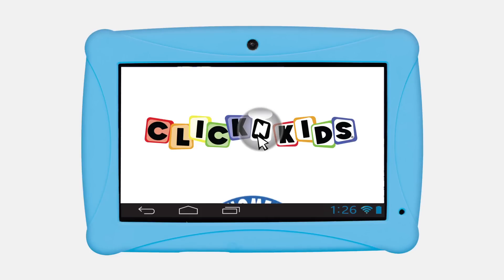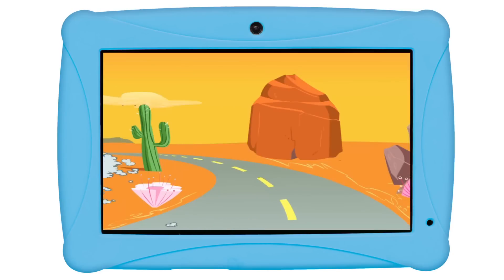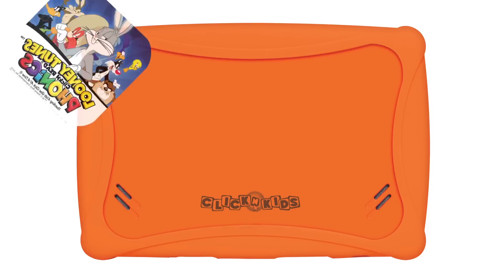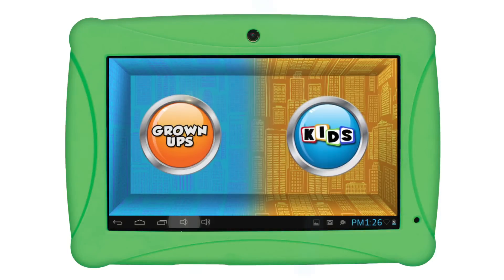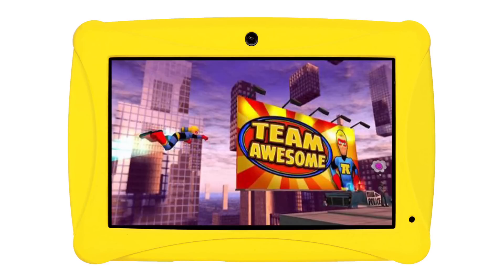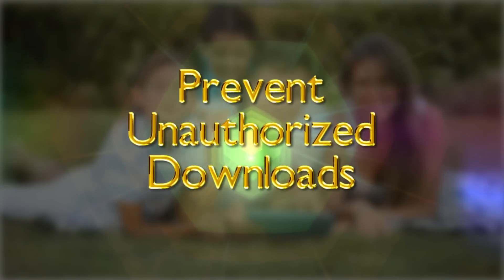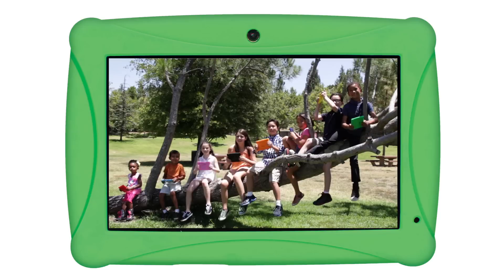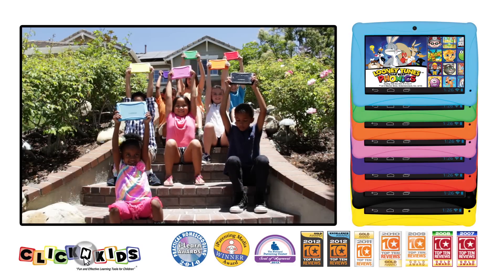ClickN KIDS Family Tablet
The ClickN KIDS Family Tablet
featuring Looney Tunes Phonics™. The ClickN KIDS Family Tablet is the only tablet preloaded with Looney Tunes Phonics, a $50.00 value absolutely free. This fully loaded tablet comes out of the box in 8 different colors and a matching gel case for superior protection and style. But that's not all, the ClickN KIDS Family Tablet comes in a variety of fun colors with matching gel cases. Kids Tablet, Looney Tunes Tablet, ClickN KIDS Tablet, Educational Tablet, Tablet for Kids, Learning Tablet, Kids Educational Tablet, Kids android tablet